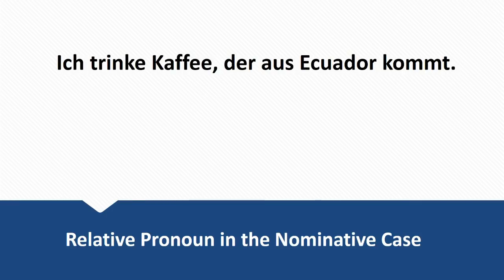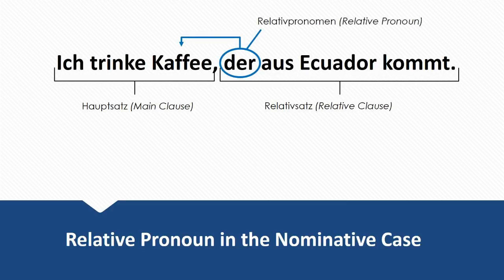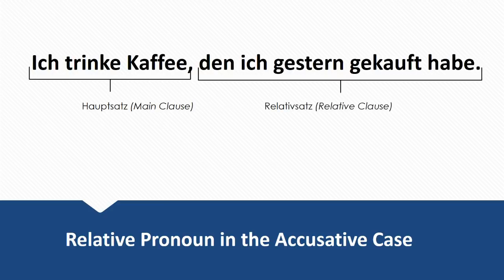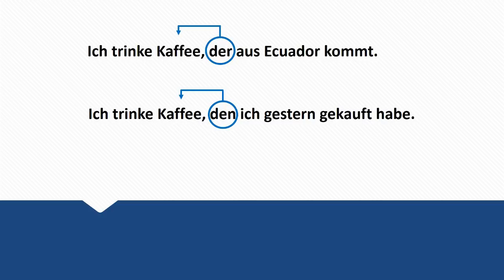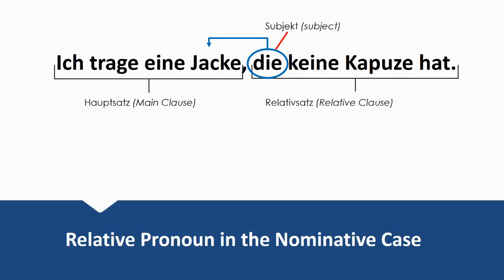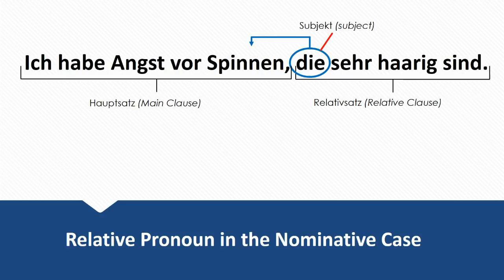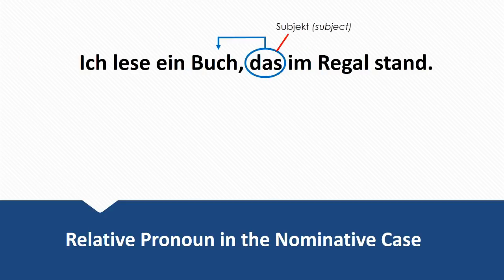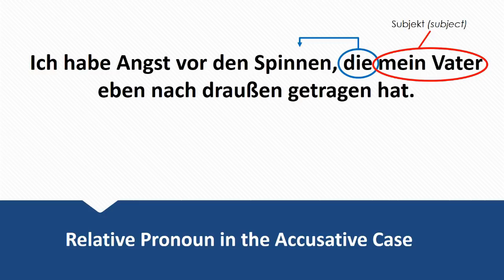German Lesson (119) - Relativpronomen im Nominativ & Akkusativ - B1/B2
We’ve talked about Relative Pronouns in previous lessons before, but this time, it's how about we use them in the Nominative & the Accusative Case. Let's take a closer look!

You can also get tons of German practice in our app Download worksheets, do interactive exercises, watch videos, practice reading, writing, listening, and pronunciation, and test your skills after each learning unit!

Not sure yet if you want to purchase the app? You'll start chatting with your German friends, family, and business partners in no time!

Do you plan on studying in Germany? Find out everything you always wanted to know about German universities, life in Germany and student visas!

Improve your German reading comprehension
A1/A2 Books
B1/B2 Books

00:00 Intro
00:19 Relative Pronoun in the Nominative Case
01:20 Relative Pronoun in the Accusative Case
04:51 Ich habe eben mit einer Freundin telefoniert, die ich in Berlin kennengelernt habe.
05:30 Die Stiefel, die gestern im Schaufenster standen, haben mir gefallen.
05:49 Der Arzt, der mich behandelt hat, wohnt in der Nachbarschaft.
06:03 Der Arzt, den ich dir empfohlen habe, ist Dermatologe.
06:43 Die Unterlagen, die ich morgen dem Chef geben muss, liegen auf meinem Schreibtisch.
07:16 Das sind die Handtücher, die ich im Internet bestellt habe.